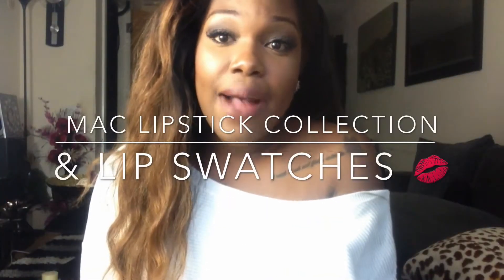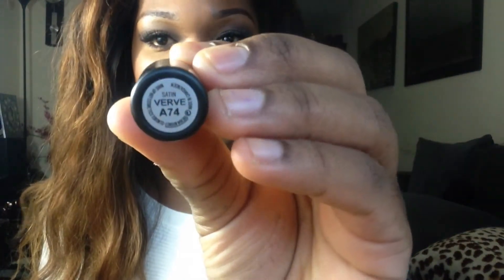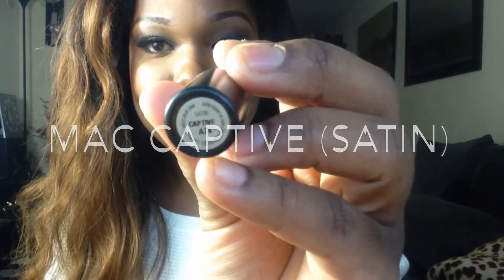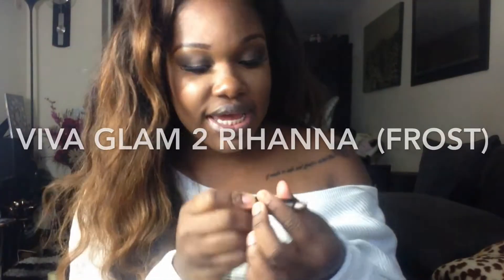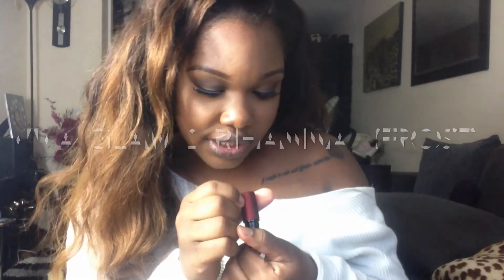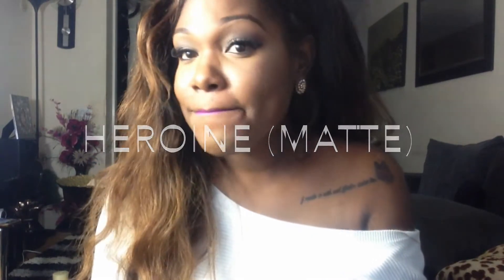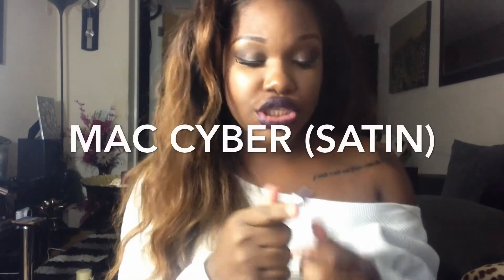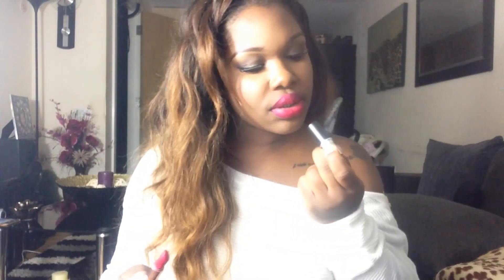My Mac Lipstick Collection & Swatches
Hey guys today's video is all about lipsticks and this is my Mac collection. It isn't much so I decided to share with you these amazing colours that is perfect for women of colour.